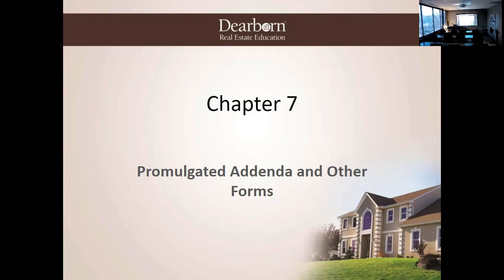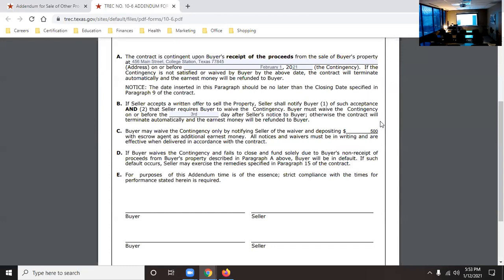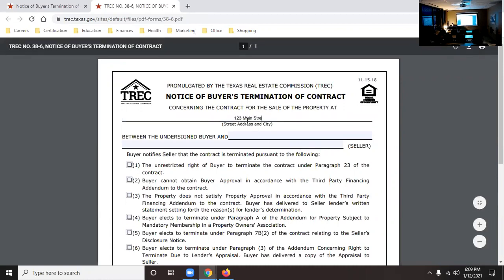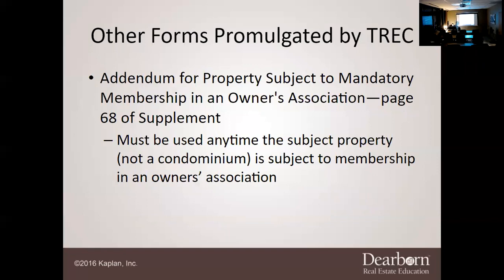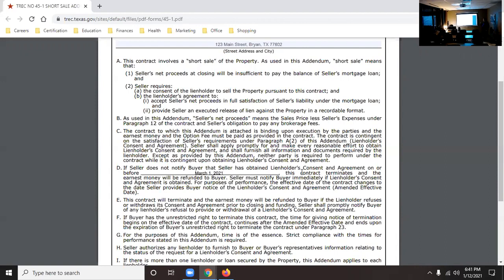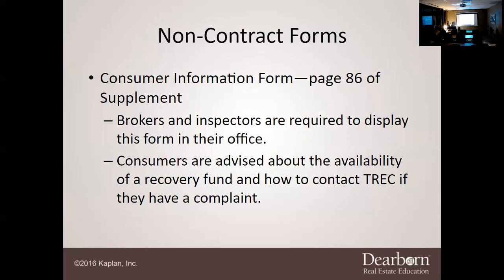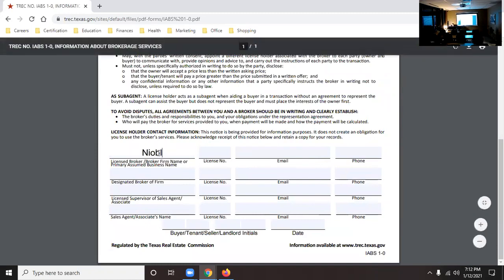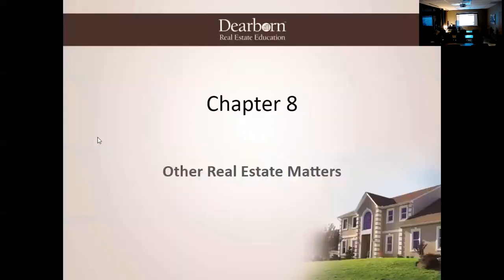Promulgated Forms - Chapter 7 Lecture